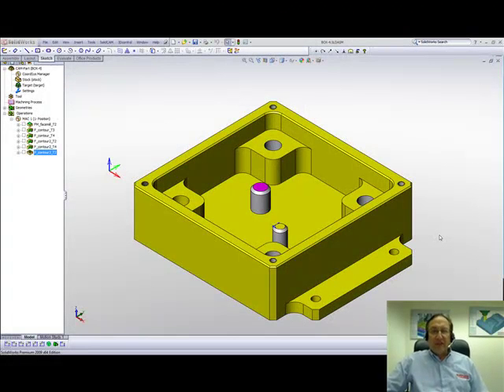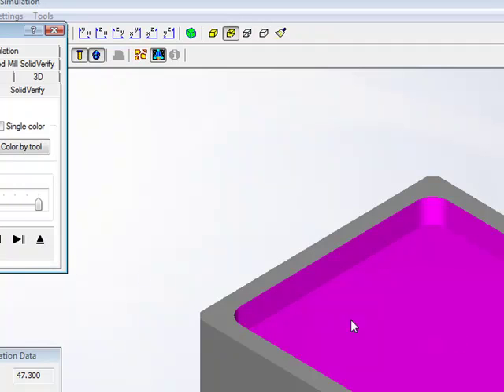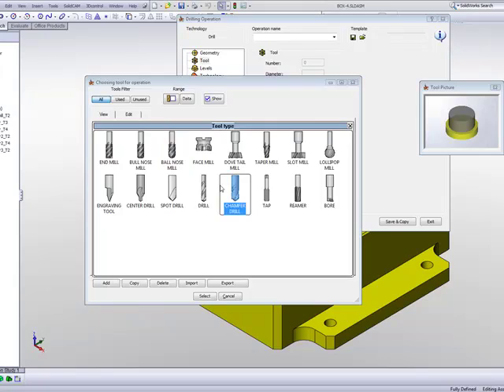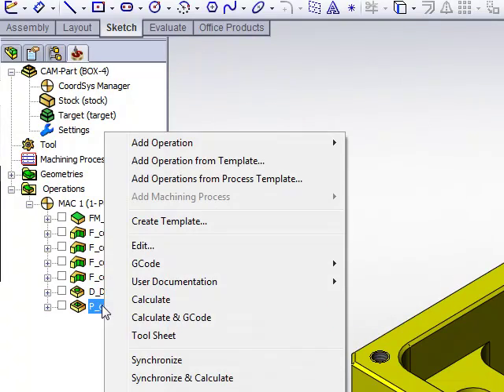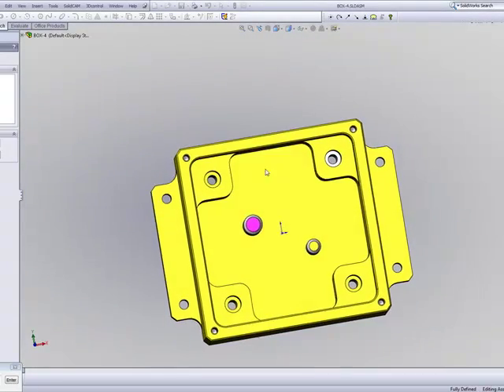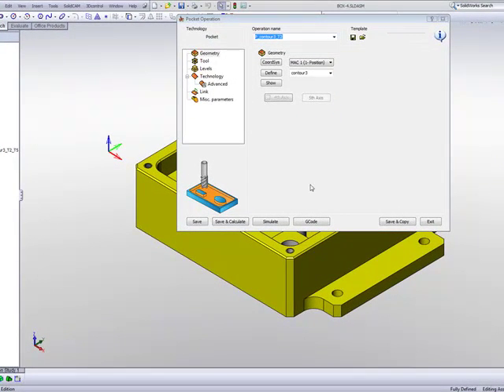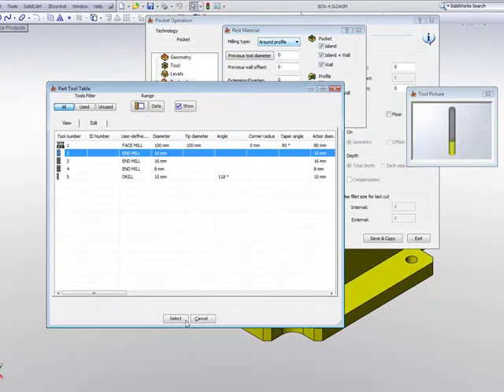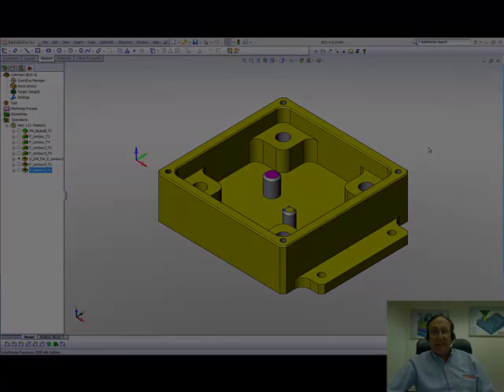Pocket Part 2 in 2.5D Milling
This is part 2 of a lesson on how to use the Pocket option in SolidCAM 2.5D Milling.